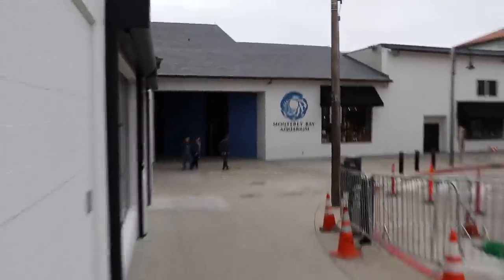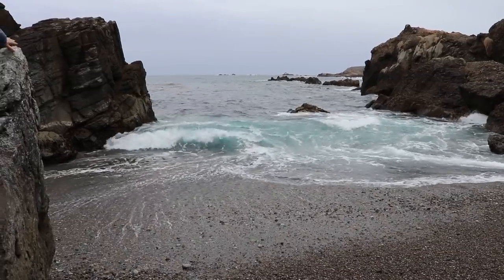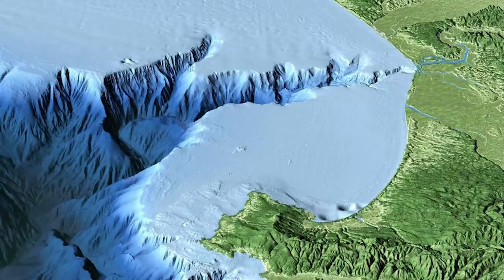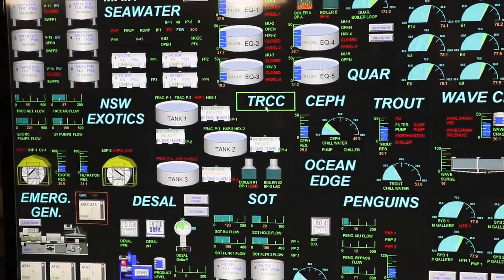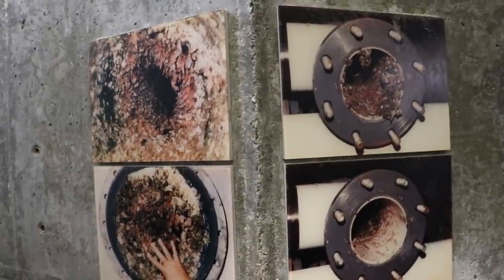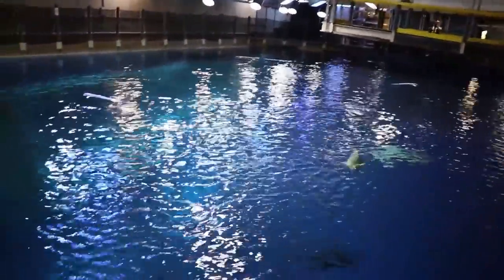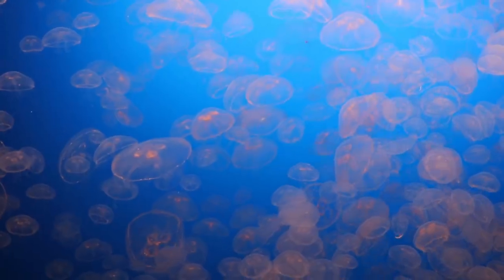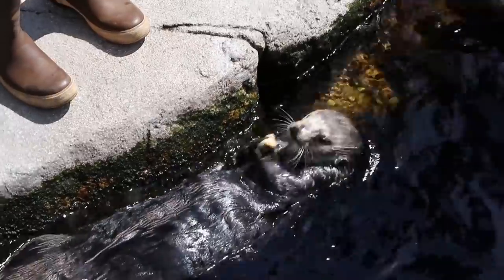The Monterey Bay Aquarium Has a Secret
There was so much I wasn't able to tell you. Like, for example, most of the jellyfish on display at the aquarium are born and bred at the aquarium. They do active research on jellyfish breeding, which is a finicky thing, and every species has completely different needs. They also don't just grow the jellyfish, they have huge tanks of algae that they feed to the tiny animals that the jellyfish eat. I guess I should have known that jellyfish are predators, but I don't think I did!

Also...Mola mola are WILD! I need to make a whole video about them. JAY! IT'S A BABY WHALE!